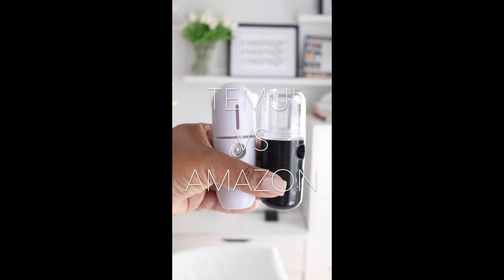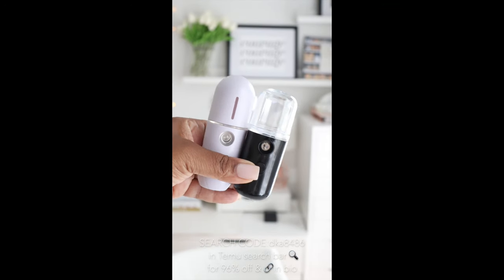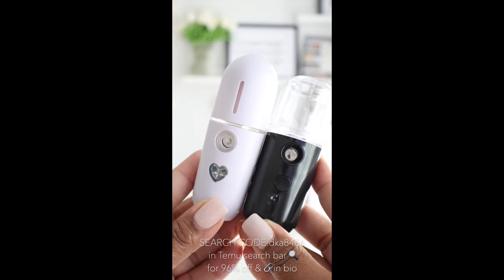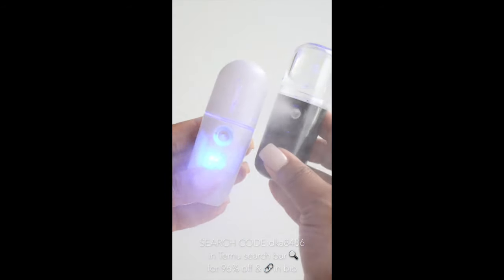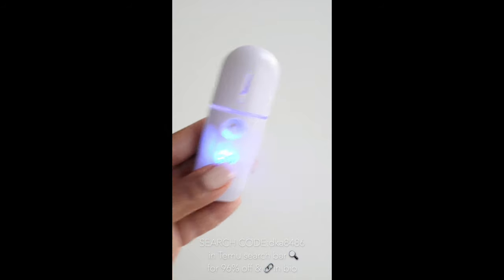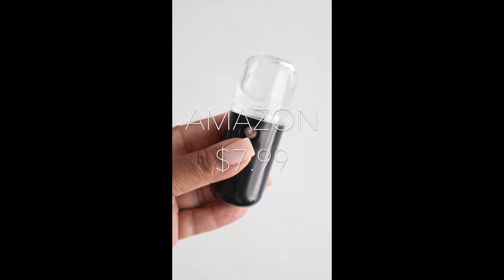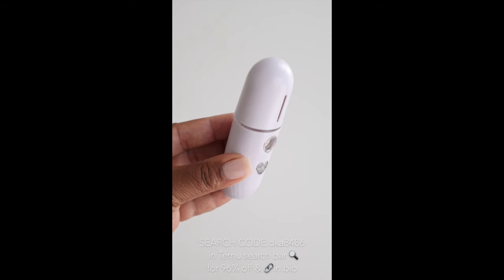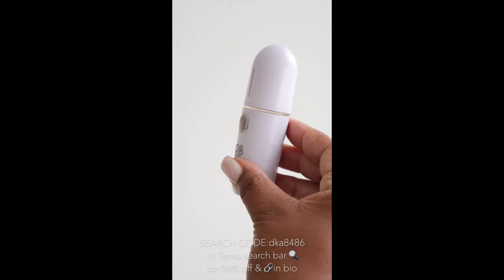Temu vs Amazon: Facial Mist Steamer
This facial mist tool is perfect to use as a part of your self care routine.

$0.22 Facial Mist Steamer from Temu!

0:00 - Introduction